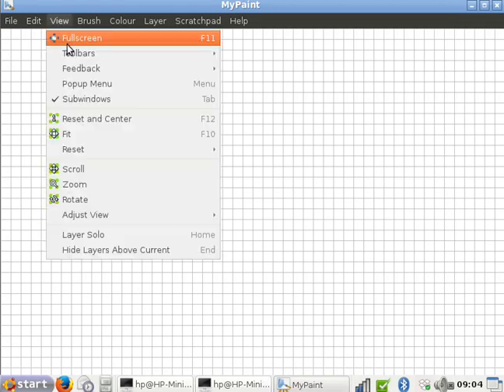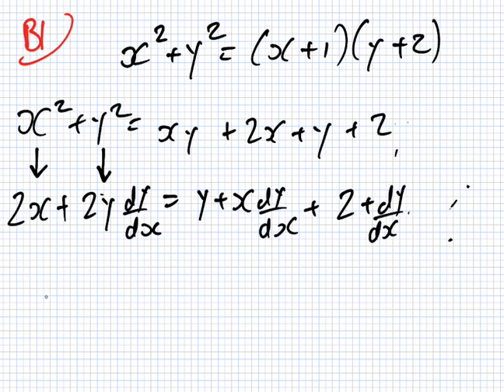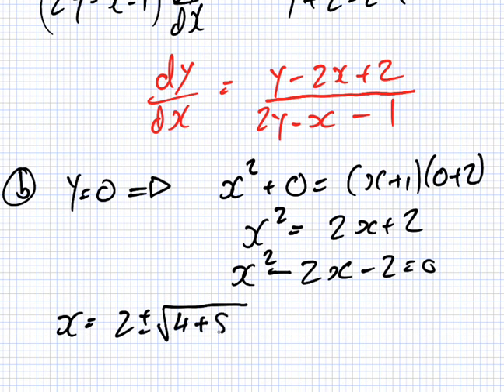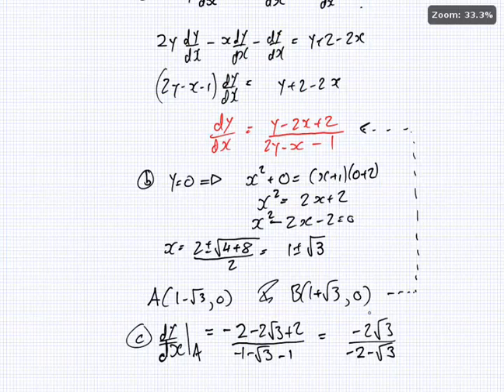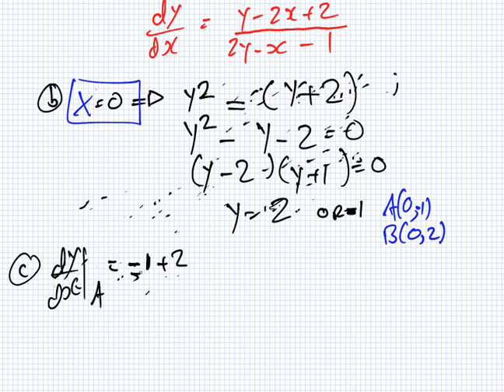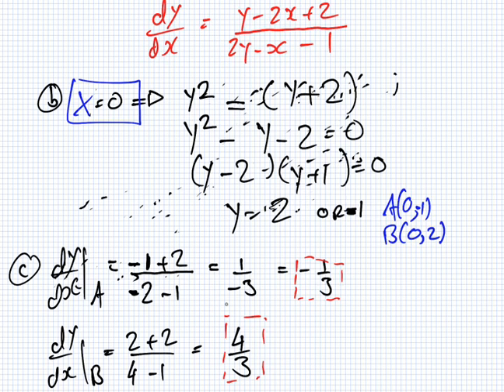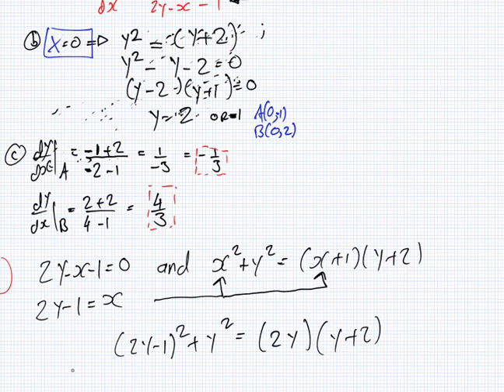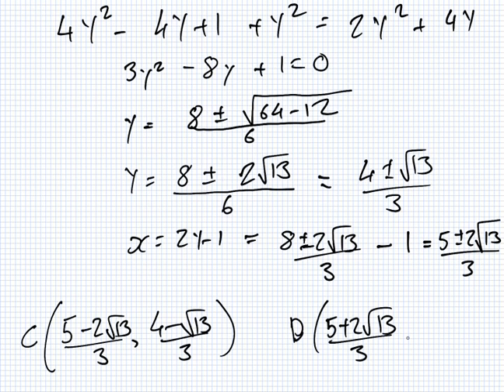Maths 2012 B1